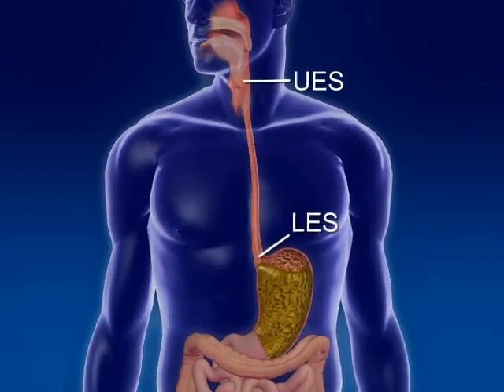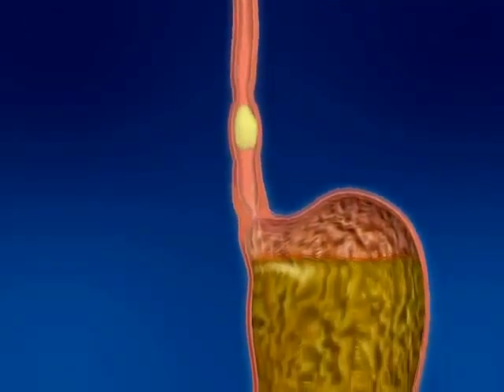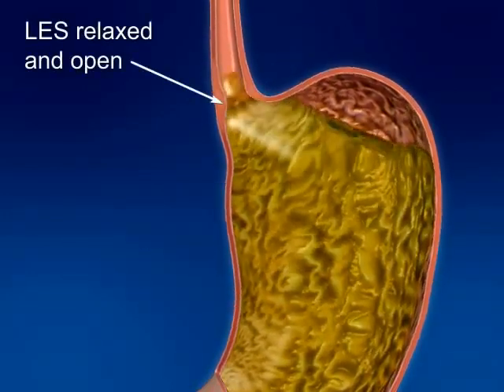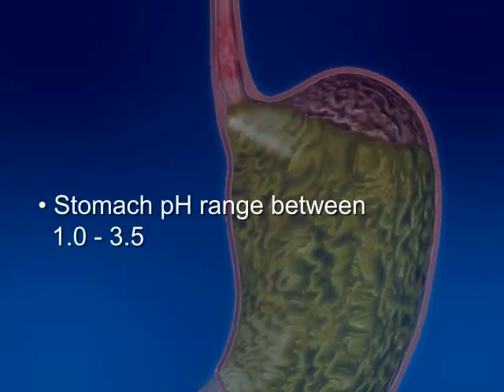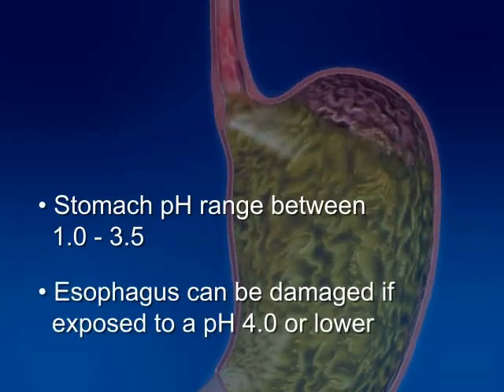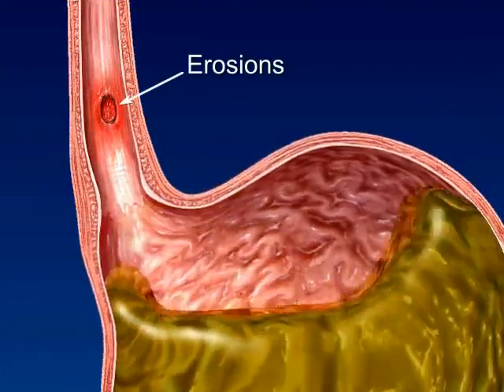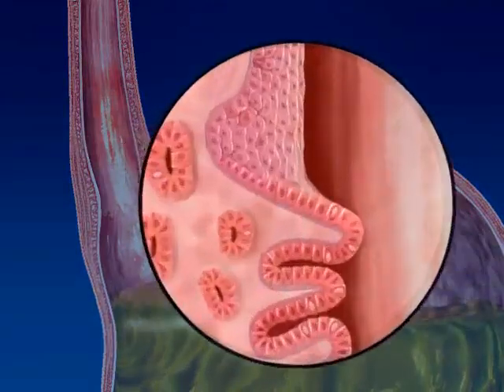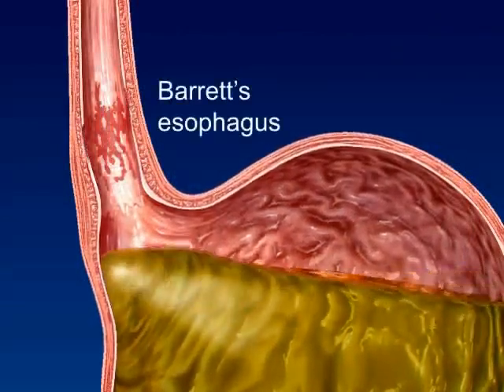Understanding Gastroesophageal Reflux Disease (GERD)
Gastroesophageal reflux disease (GERD) is a condition in which the stomach contents (food or liquid) leak backwards from the stomach into the esophagus (the tube from the mouth to the stomach). This action can irritate the esophagus, causing heartburn and other symptoms.
Causes :
When you eat, food passes from the throat to the stomach through the esophagus (also called the food pipe or swallowing tube). Once food is in the stomach, a ring of muscle fibers prevents food from moving backward into the esophagus. These muscle fibers are called the lower esophageal sphincter, or LES.
GERD is usually caused by changes in the barrier between the stomach and the esophagus, including abnormal relaxation of the lower esophageal sphincter, which normally holds the top of the stomach closed, impaired expulsion of gastric reflux from the esophagus, or a hiatal hernia. These changes may be permanent or temporary.
If this sphincter muscle doesn't close well, food, liquid, and stomach acid can leak back into the esophagus. This is called reflux or gastroesophageal reflux. Reflux may cause symptoms, or it can even damage the esophagus.

The risk factors for reflux include:

Alcohol (possibly)
Hiatal hernia (a condition in which part of the stomach moves above the diaphragm, which is the muscle that separates the chest and abdominal cavities)
Obesity
Pregnancy
Scleroderma
Smoking